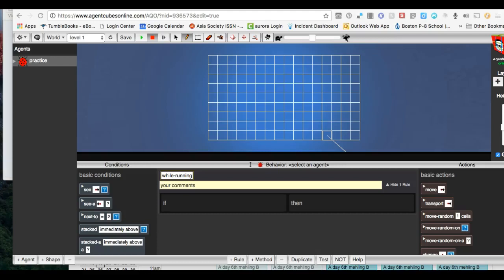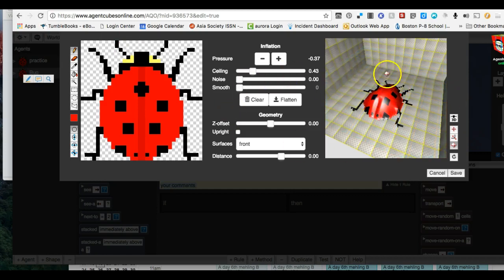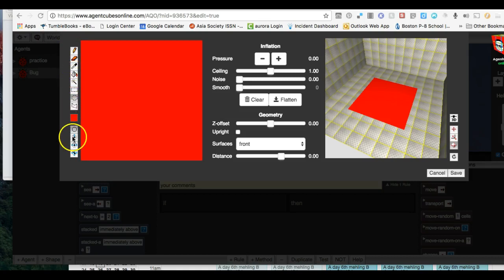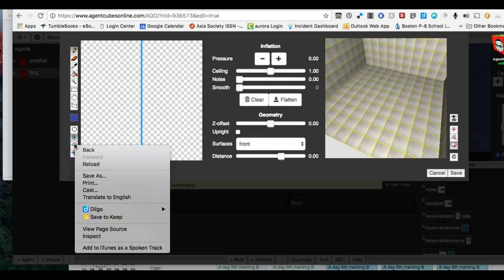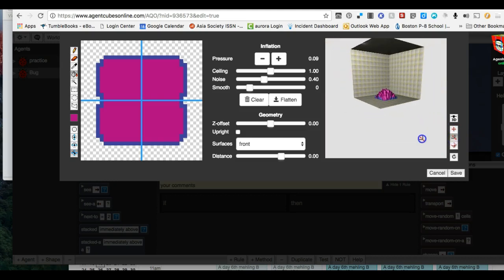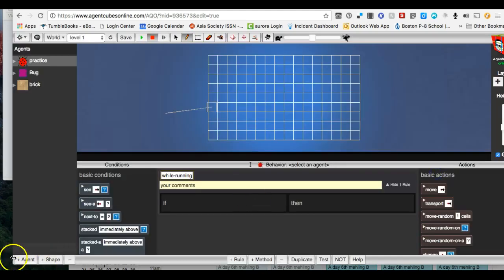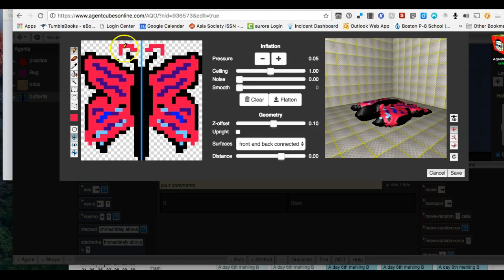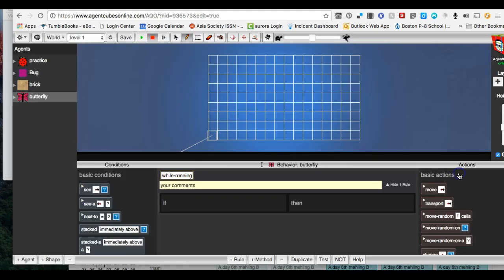Creating Your Own Agents in Agent Cubes